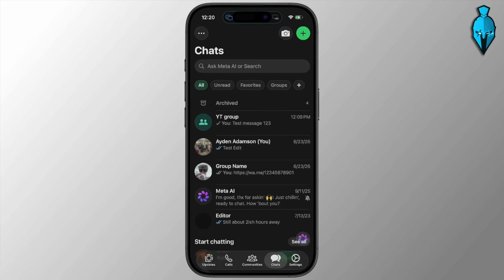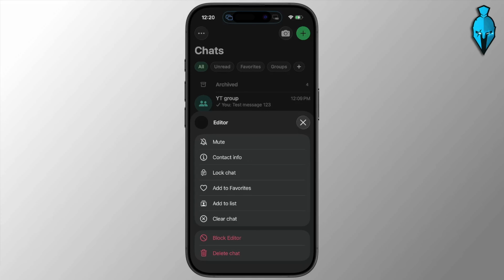How To Block Someone On Whatsapp - Full Guide